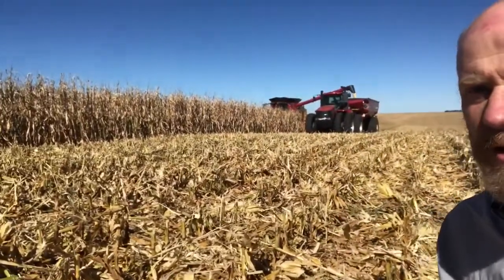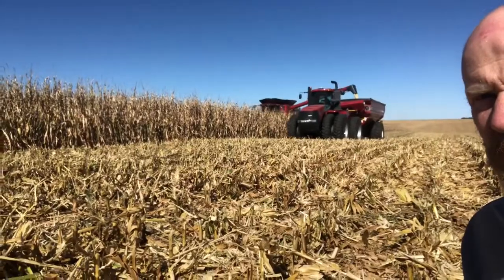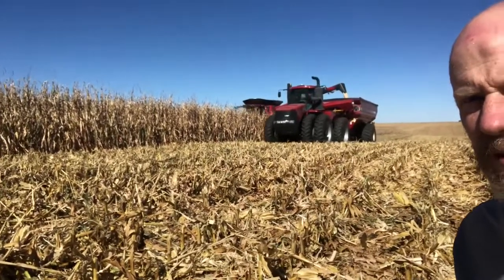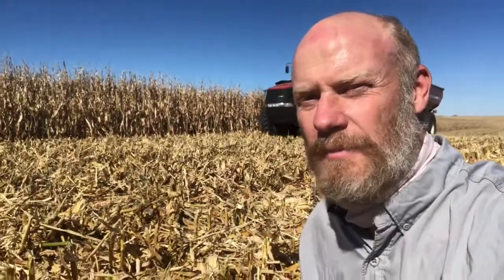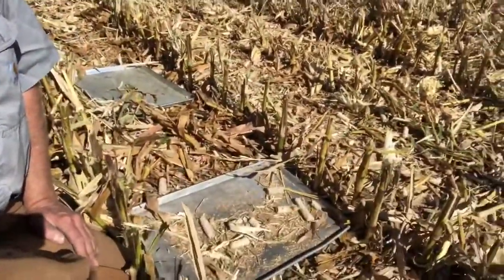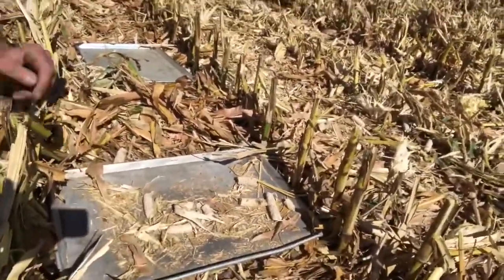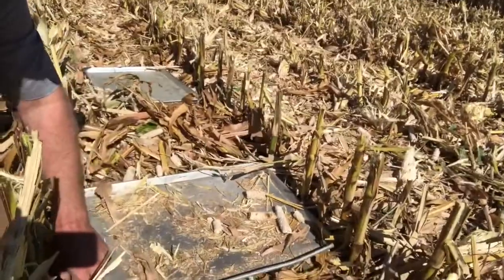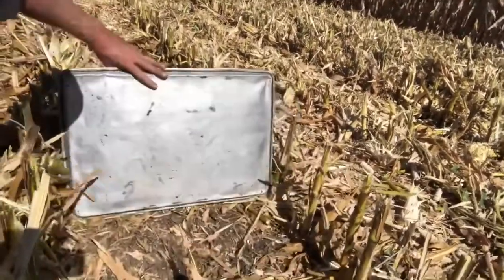8250 Food Grade White Corn Demo